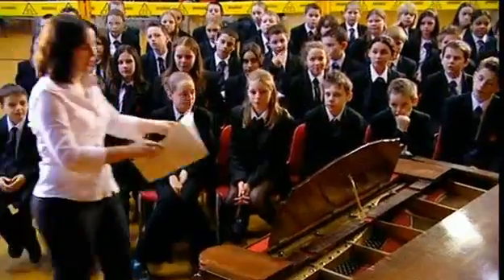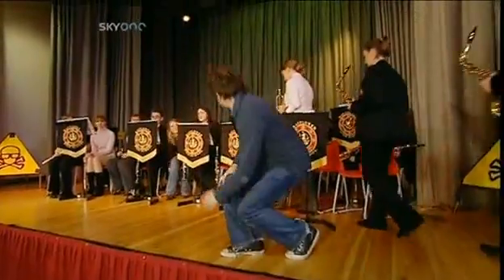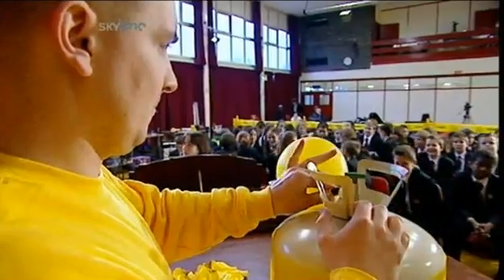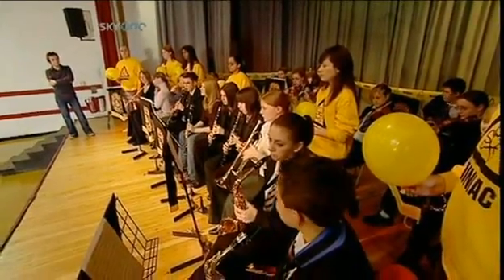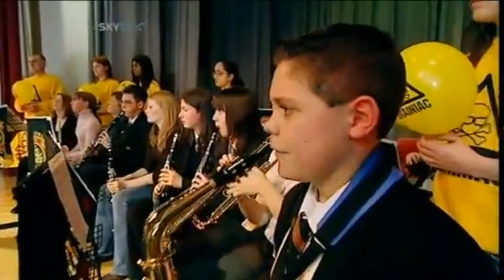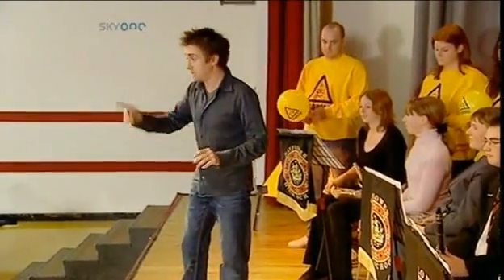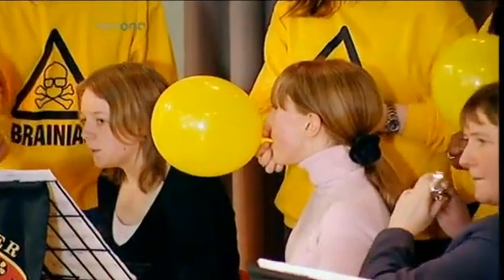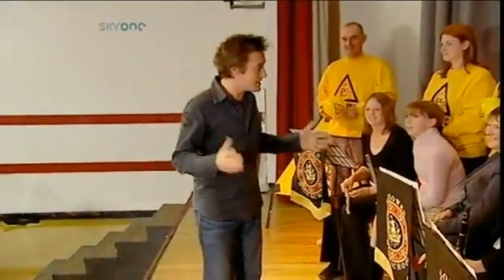Brainiac - Orchestra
A clip from Brainiac which investigates how playing instruments is affected by inhaling helium gas.